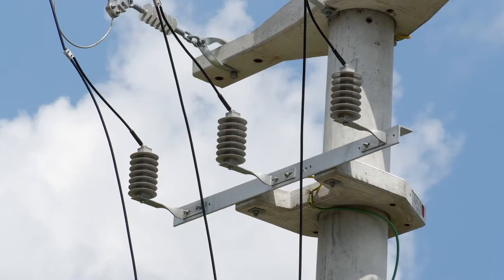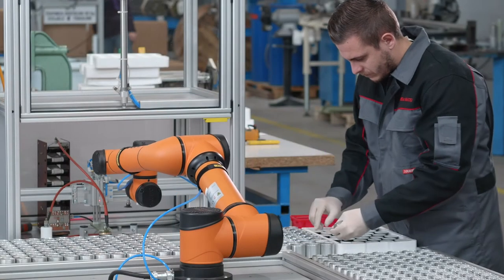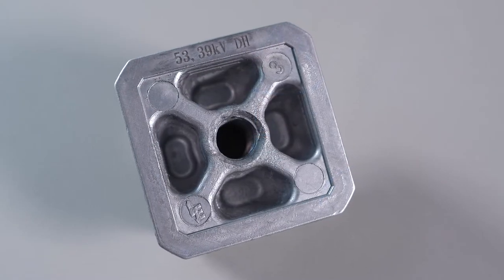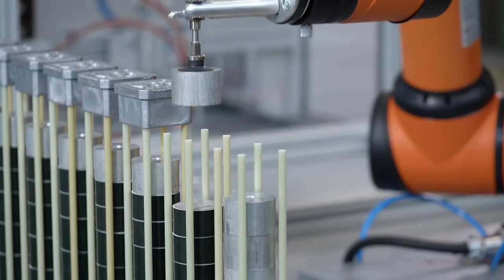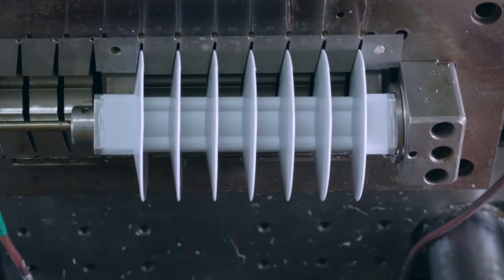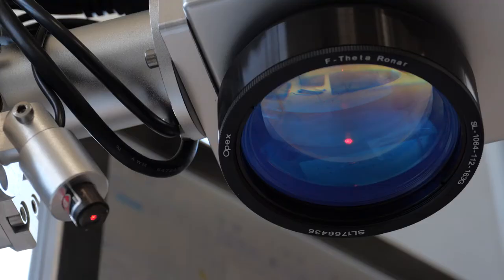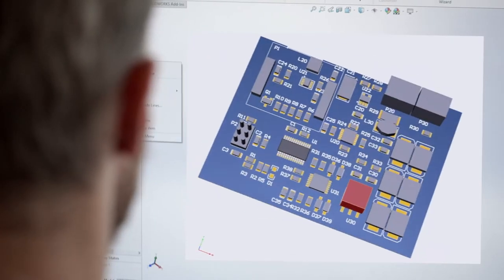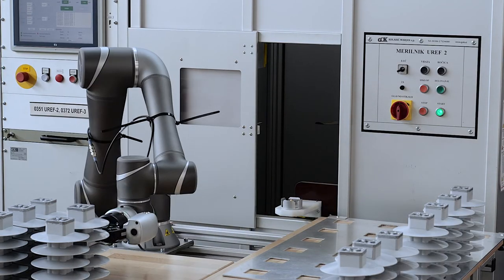MV surge arresters - class DH (2019.12.18)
SNO are medium voltage metal oxide surge arresters with silicone coating. They are designed to be installed in MV power networks up to 52 kV as protection against direct lighting strikes.